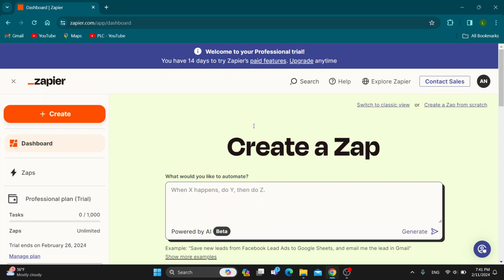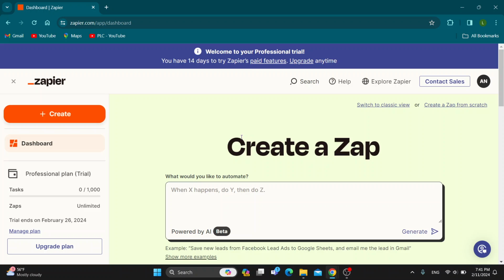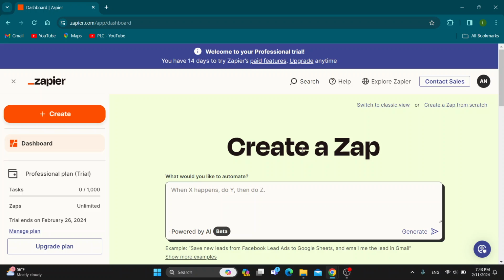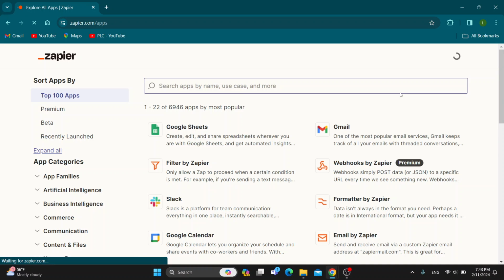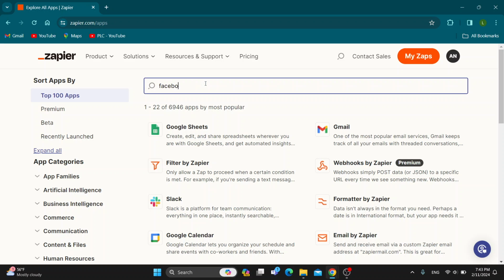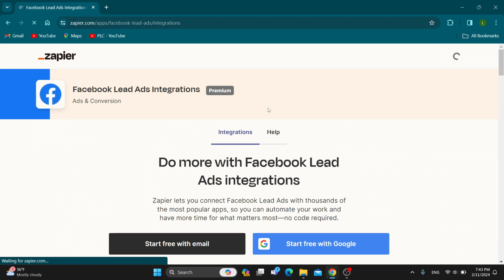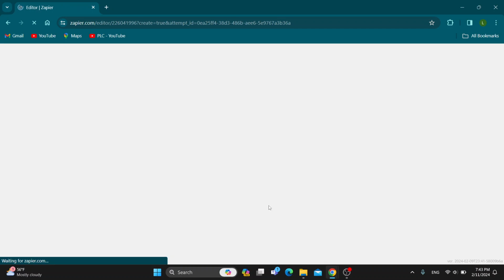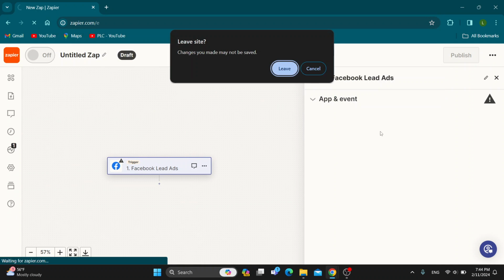How To Integrate Zapier With Facebook Leads Tutorial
Today we talk about integrate zapier with facebook leads,how to integrate zapier with facebook leads,zapier facebook lead ads,facebook lead ads zapier,how to use zapier